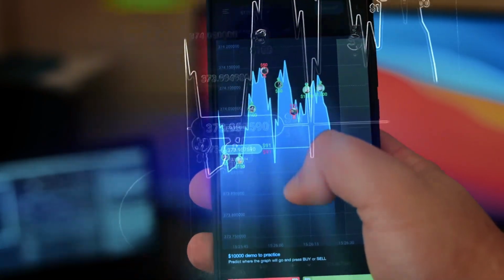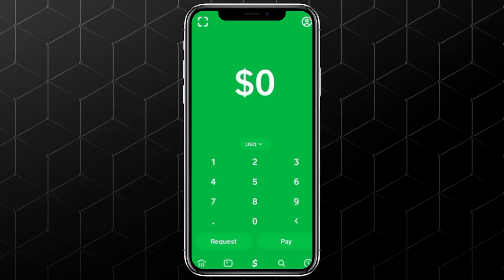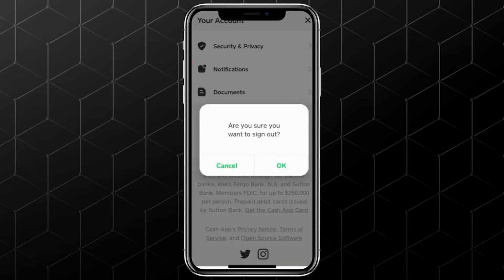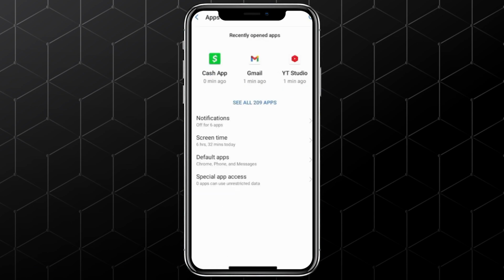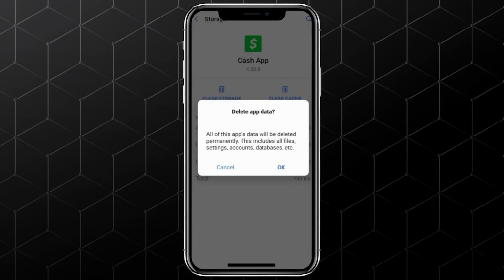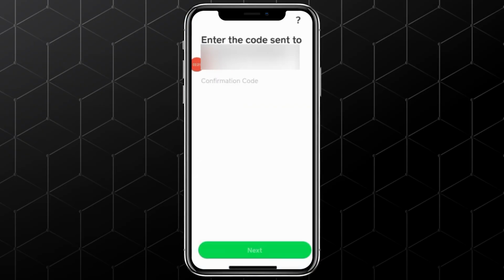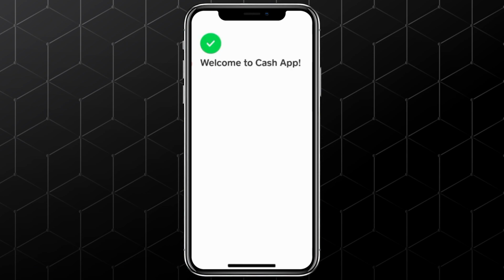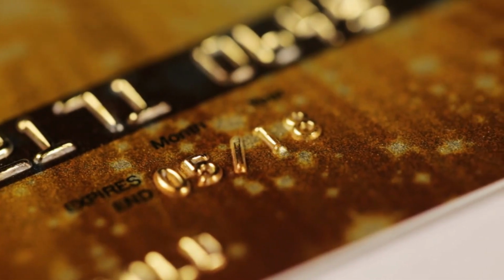How to Log in to My Cash App on Another Phone (How to Log Into My Cash App From a Different Phone) ✅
Want to log into your Cash App on a different phone? In this video, I’ll show you step by step how to securely access your Cash App account from any device. You’ll learn how to verify your phone number, enter your PIN or security code, and make sure your account is protected while switching devices. Follow this guide to safely use Cash App across multiple phones in 2026 without losing access to your account.